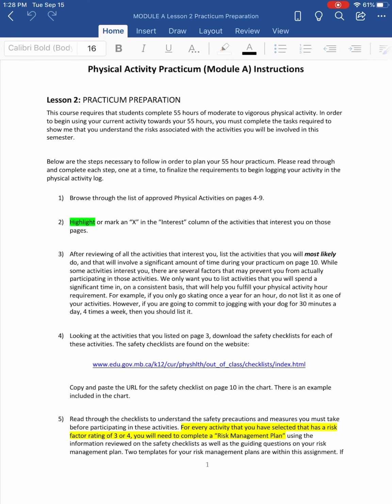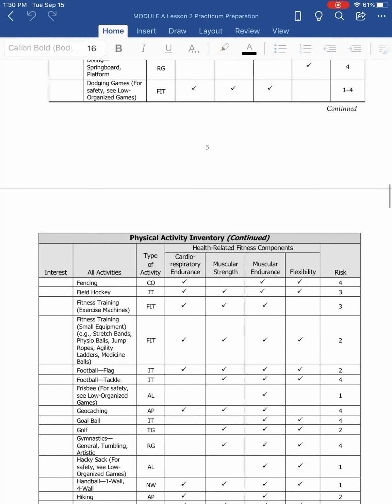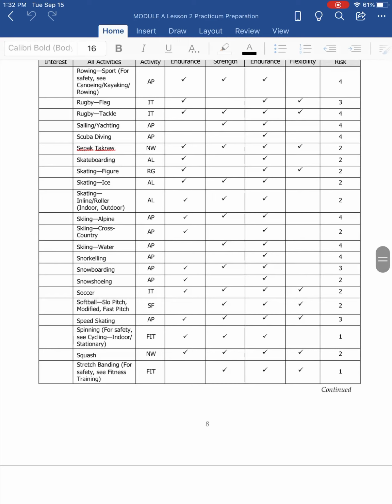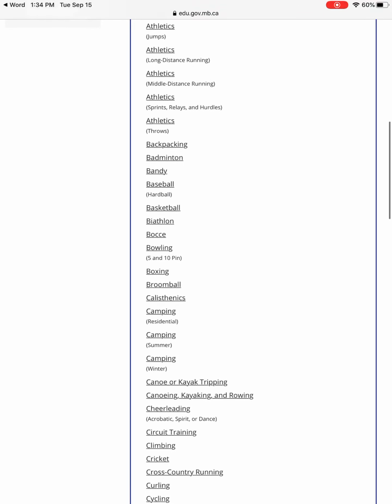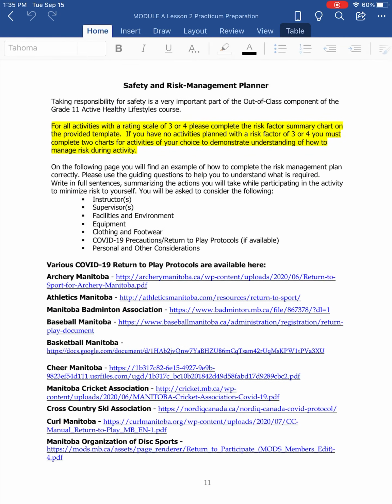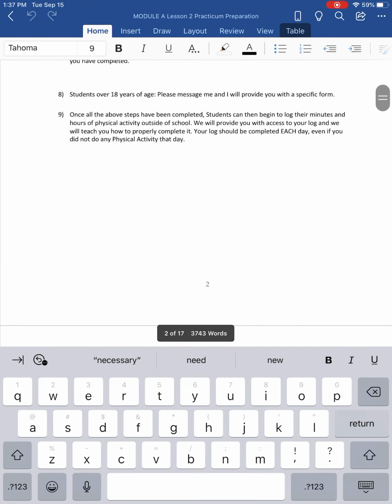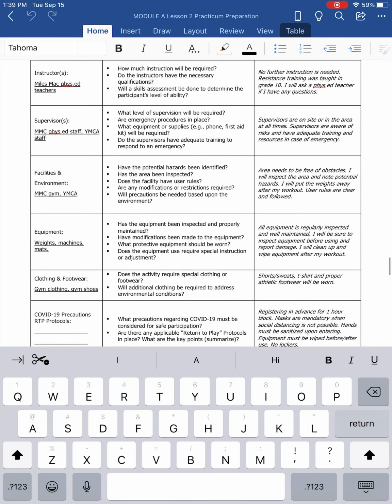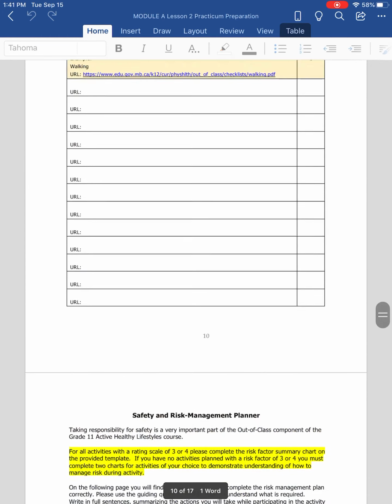Grade 11/12 Phys Ed: How to complete your Physical Activity Practicum Plan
Here is a short explanation on how to complete your Physical Activity Plan